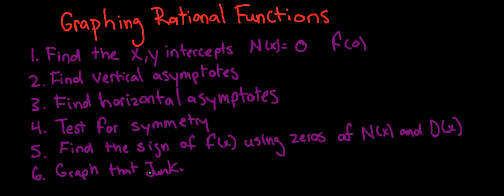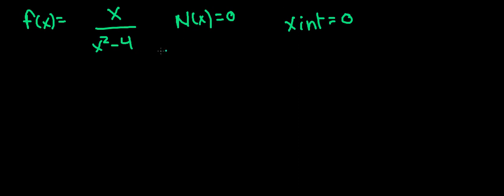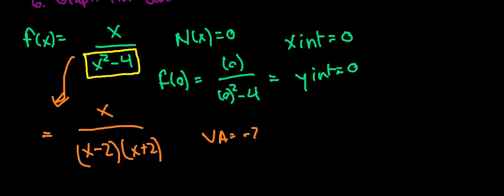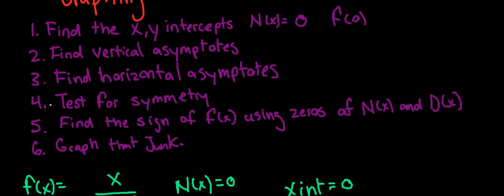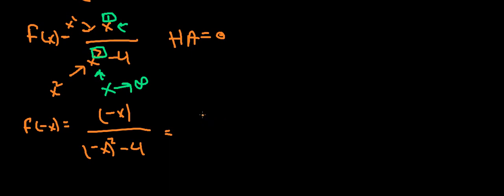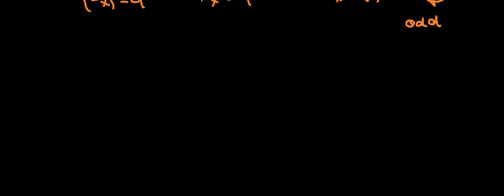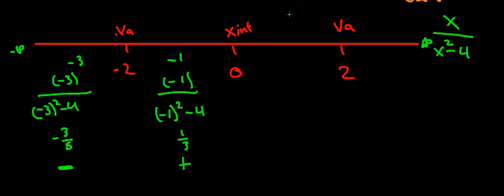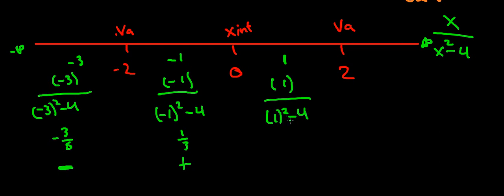Graphing Rational Functions Problem